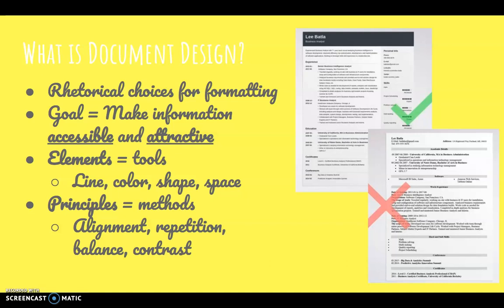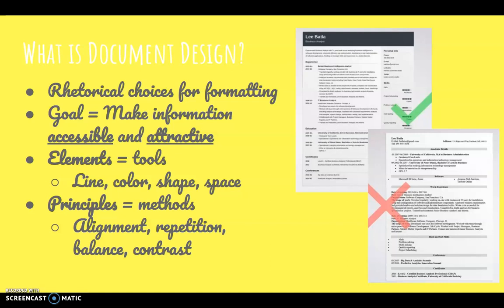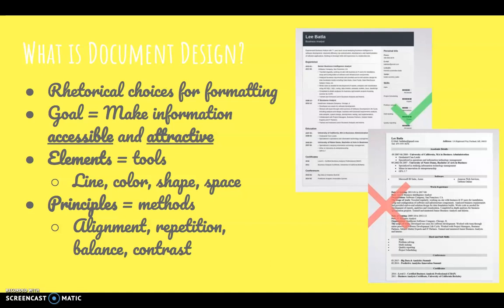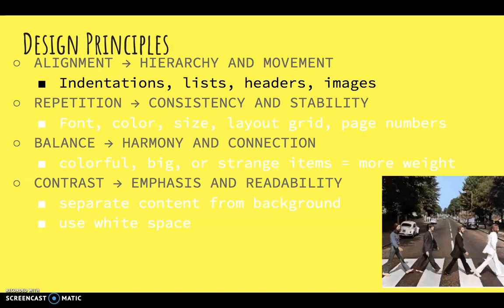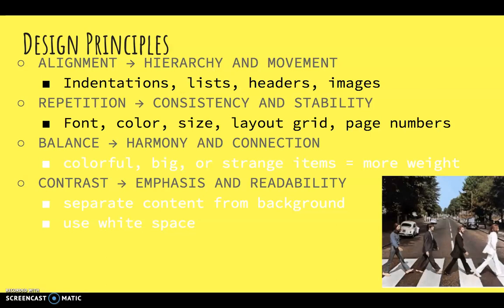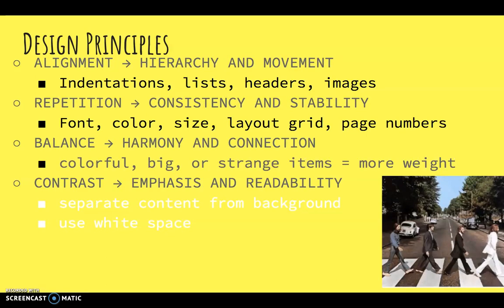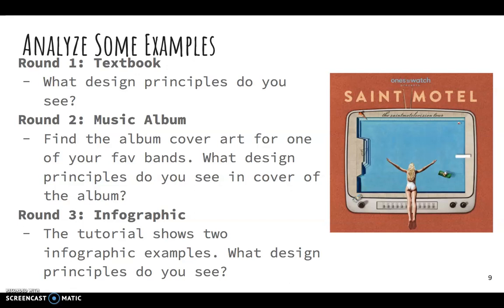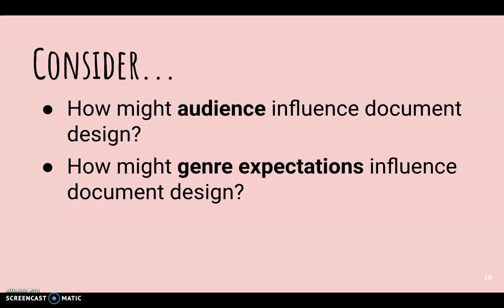ENG104 - Document Design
This video covers the principles of design which should be applied in your Project 2 infographic